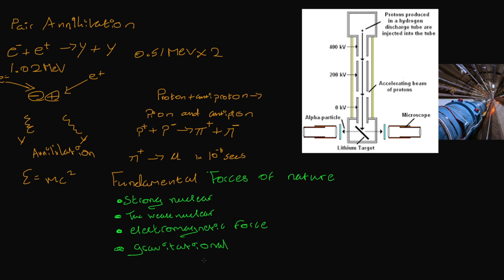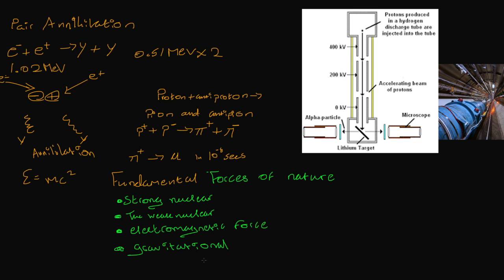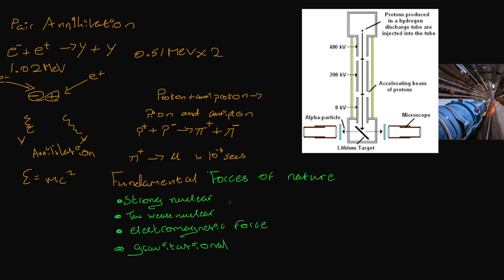THE 4 FUNDAMENTAL FORCES OF NATURE - PHYSICS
THE 4 FUNDAMENTAL FORCES OF NATURE